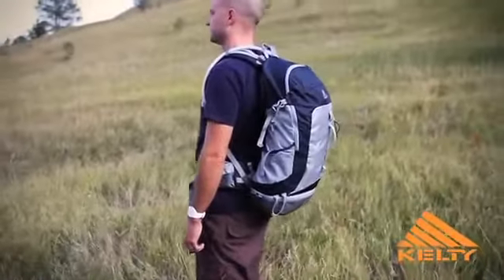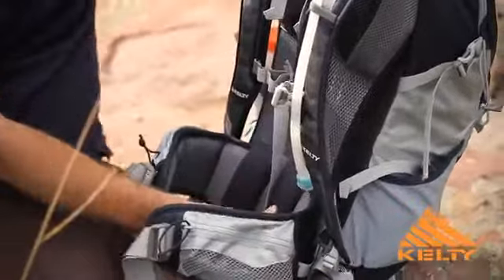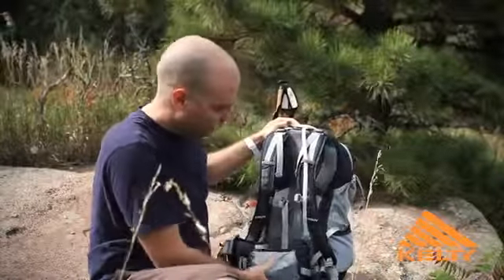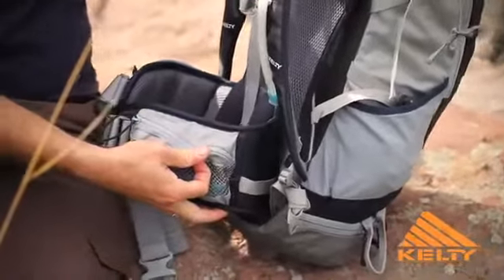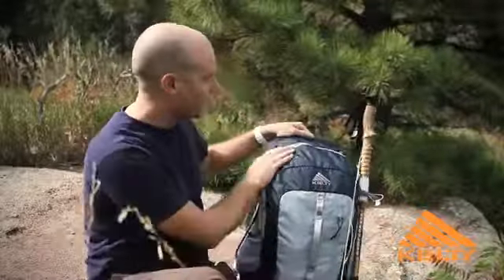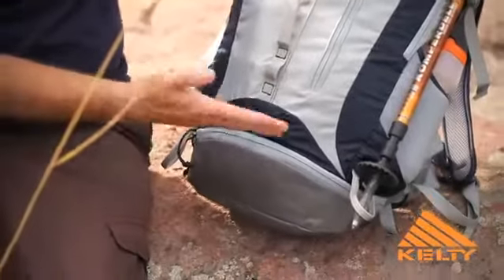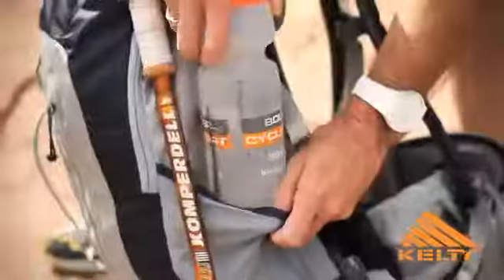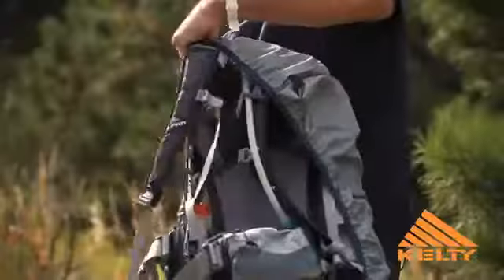Kelty Impact 30 Backpack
-- With a wide panel-loading body and separate sleeping bag compartment the Impact 30 Backpack from Kelty is streamlined for quick backcountry escapes. This hydration compatible pack has an integrated pull-out raincover, stretchy mesh water bottle pockets, side compression straps, as well as load stabilizing straps. Engineered for breathability, fit and comfort the Impact 30 is designed for versatility and performs exceptionally for a quick overnight backpacking trip or a long adventurous day out in the wilderness. The Impact features the Agile Suspension System, a lightweight, butterfly-shaped aluminum stay that transfers weight directly to the hips while allowing the pack to move with you. A spring-loaded back panel with molded lumbar and scapula pads adds support and multi-directional airflow for additional comfort. The Kelty Impact 30 Backpack is the pack for your next quick nature getaway!